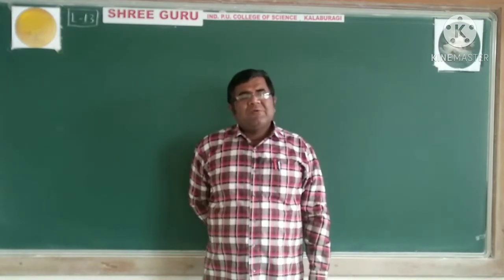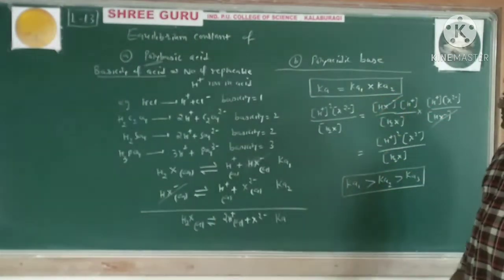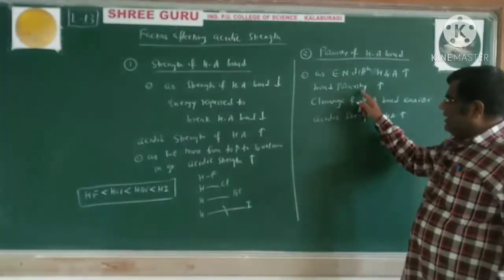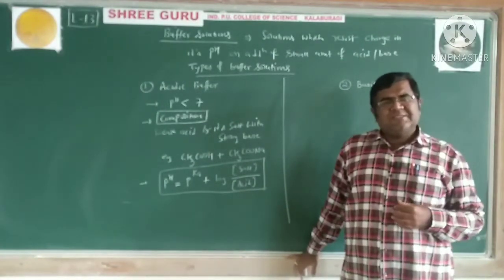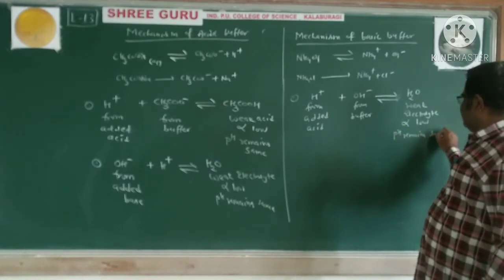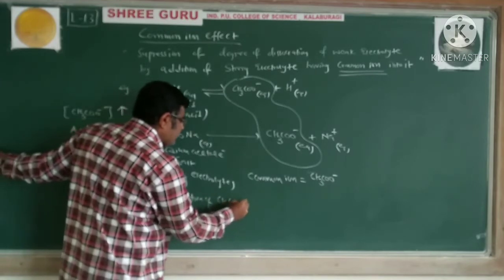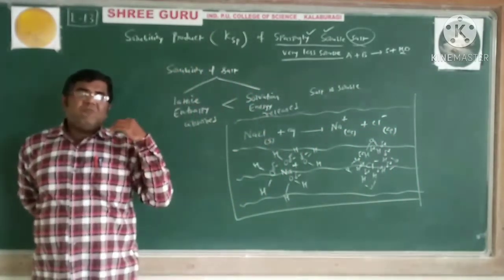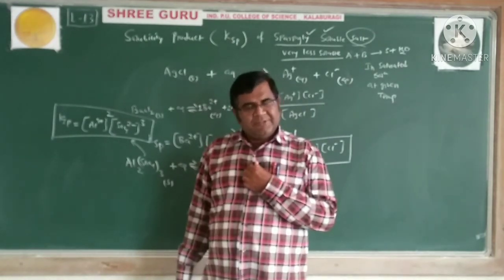PUC -1, CHEMISTRY -LECTURE-13 - TOPIC: EQUILIBRIUM | By, AK Sir